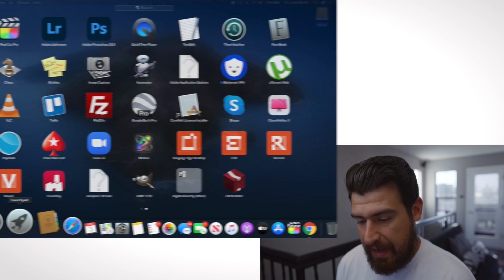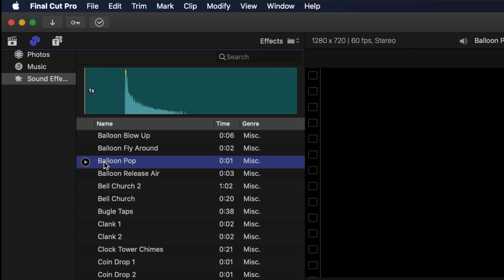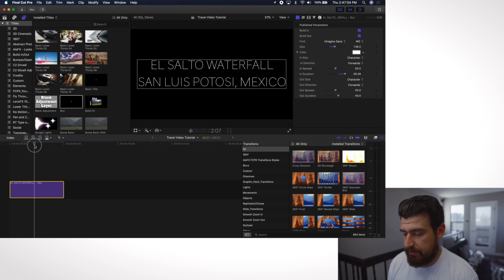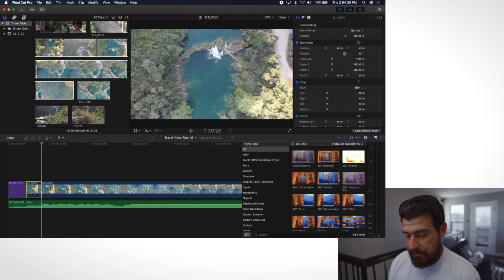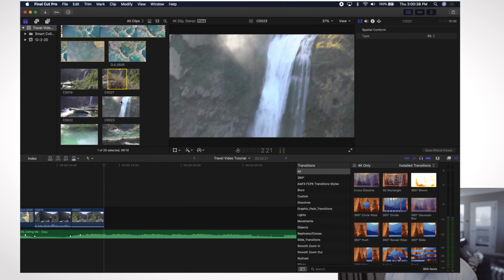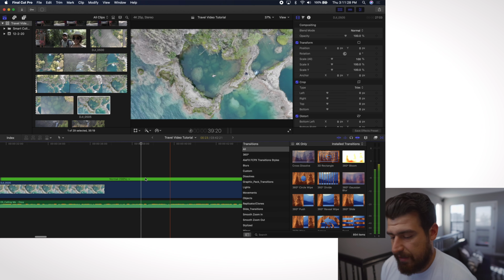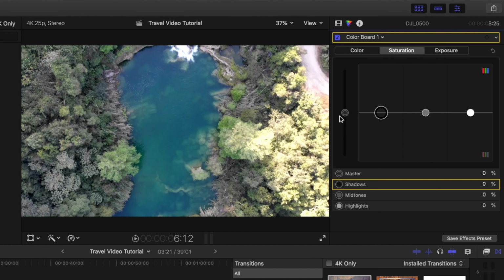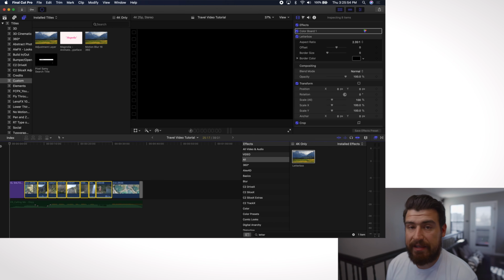HOW TO EDIT A TRAVEL VIDEO | Final Cut Pro | For Beginners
For those of you interested in the editing aspect of the channel or are looking to start creating your own videos, here's a look at how we edit our YouTube videos.

Javier walks you through some basic editing tips from importing the video clips to cutting clips and adding music. Everything you need to know to get started and create your own video. Even Jo learned a thing or two.